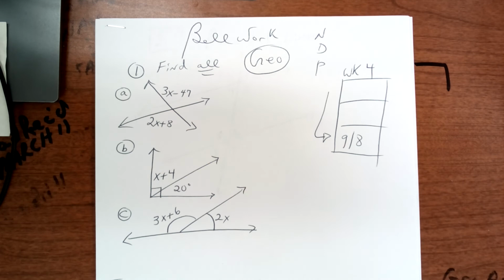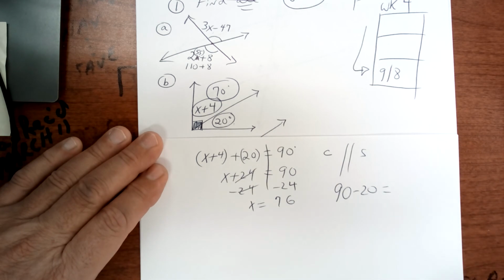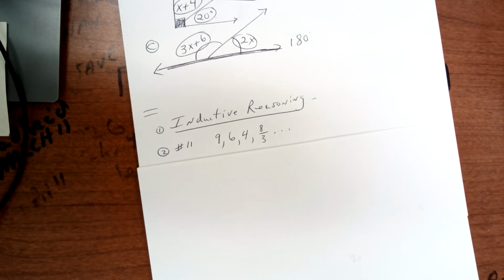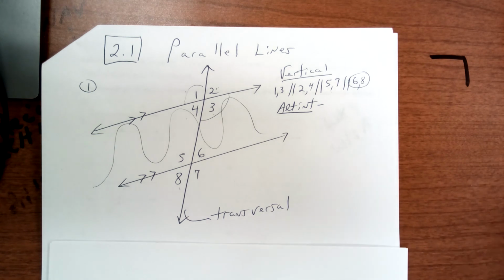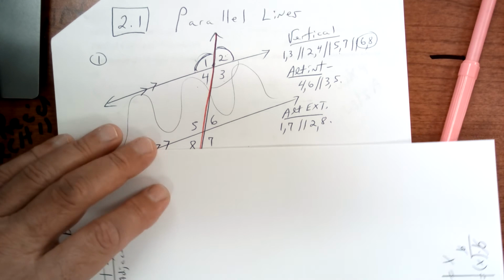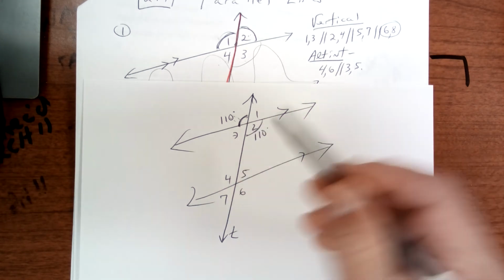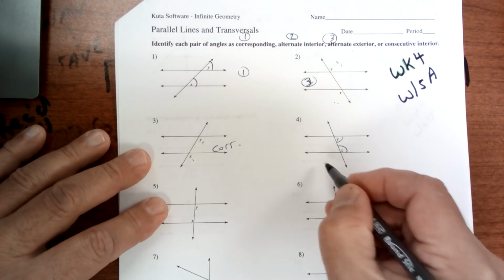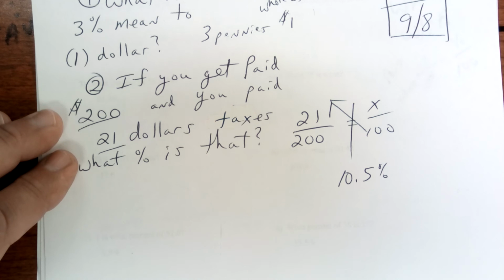9 8 21 geo angles mcr percents